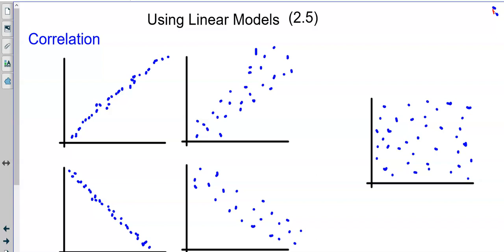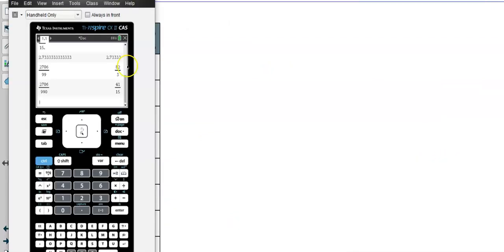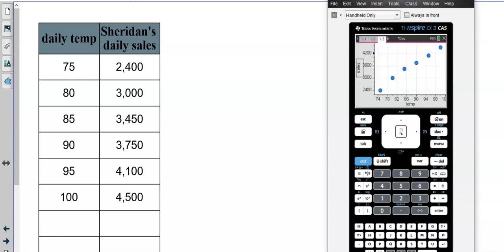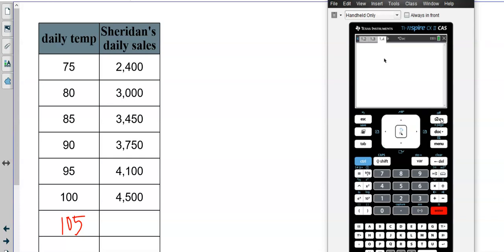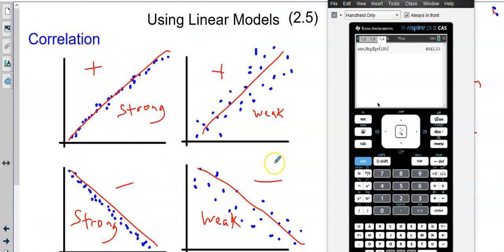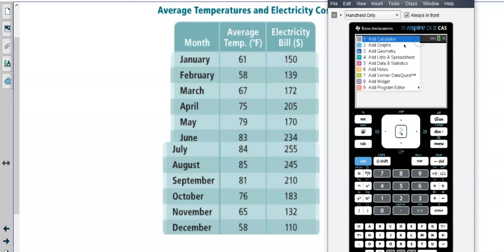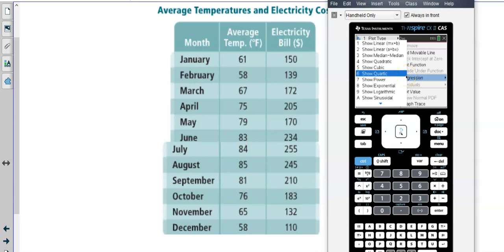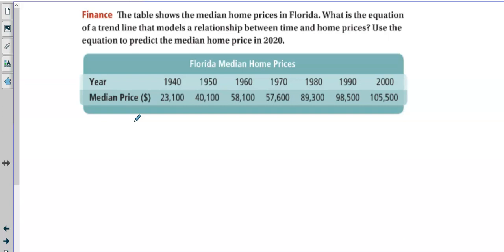2 5 Correlation